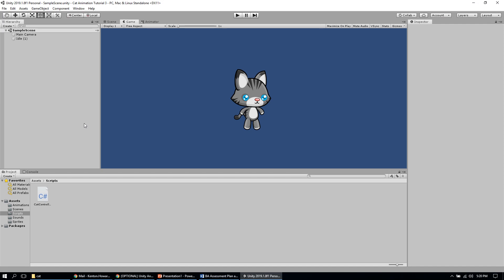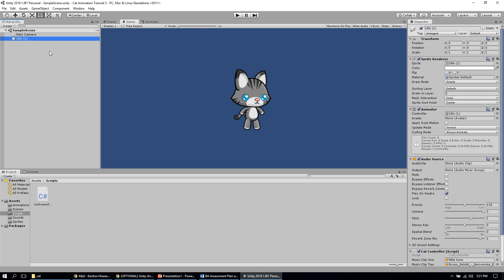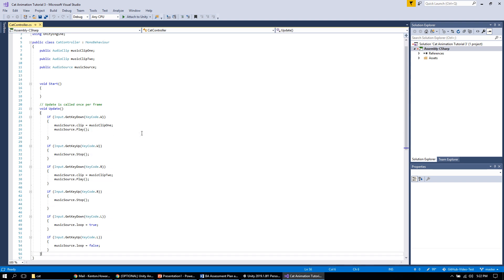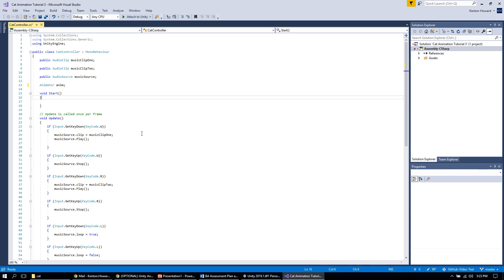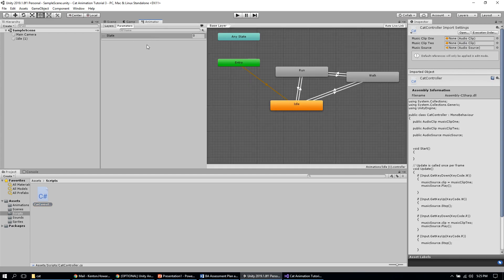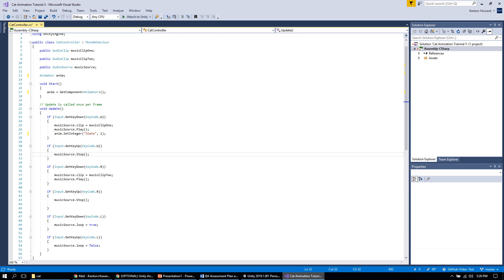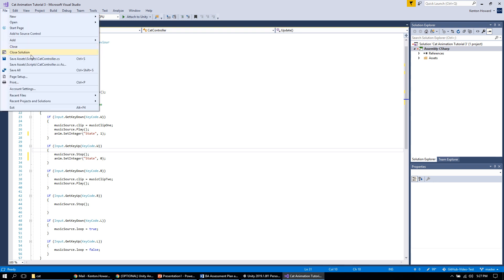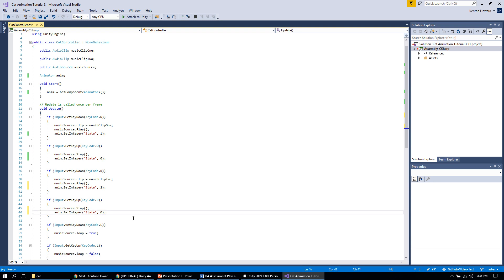Unity Animation Tutorial Part 2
Part two of my Unity Animation tutorial on basic 2D sprite animation